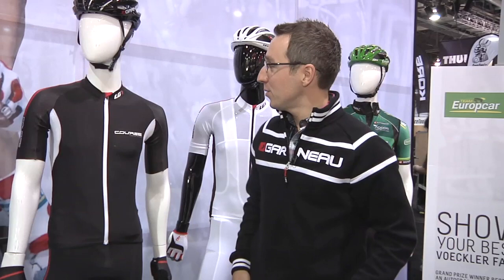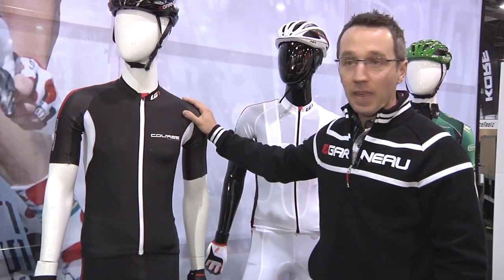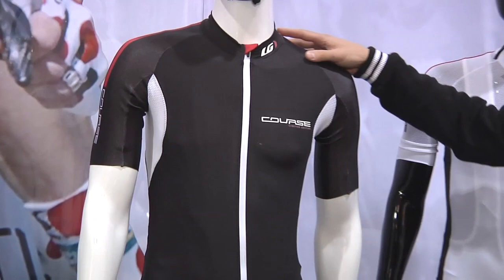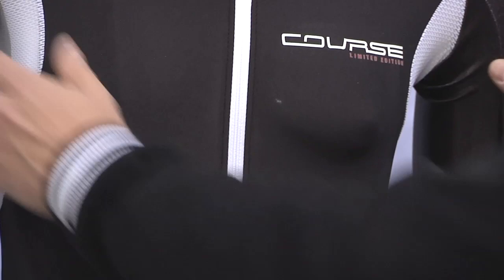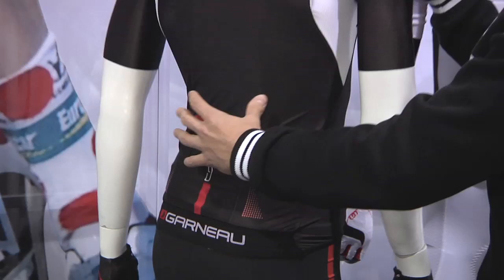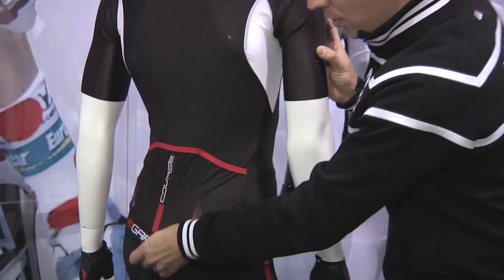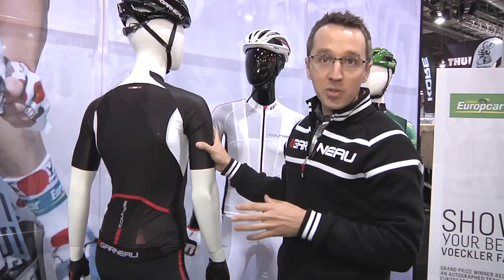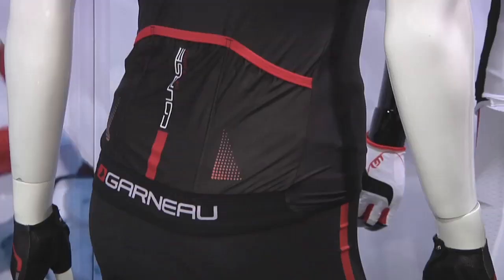Louis Garneau Course Jersey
Learn about Louis Garneau's new Course Jersey from the Garneau booth at Interbike 2012.